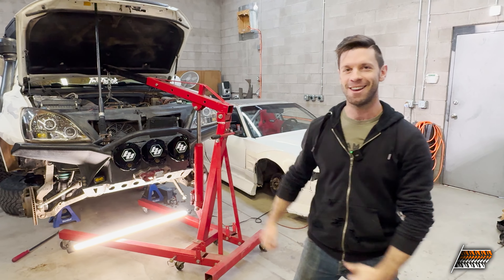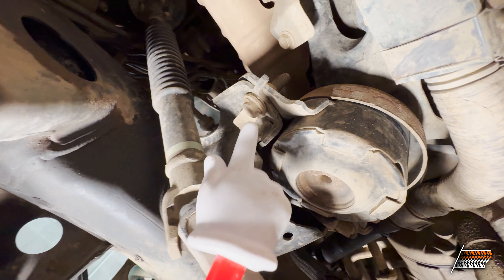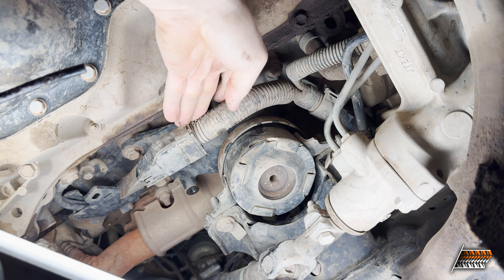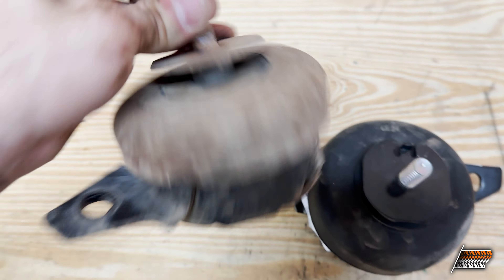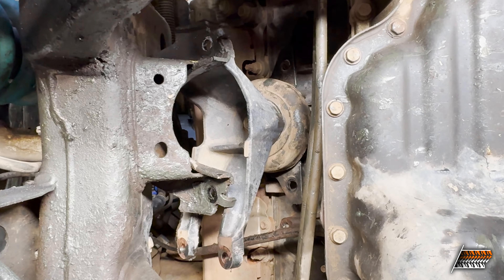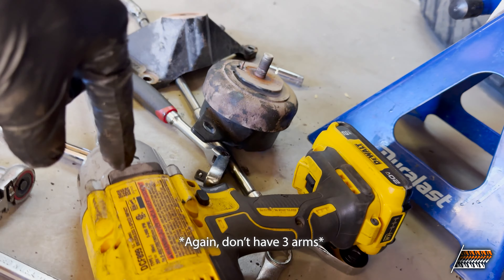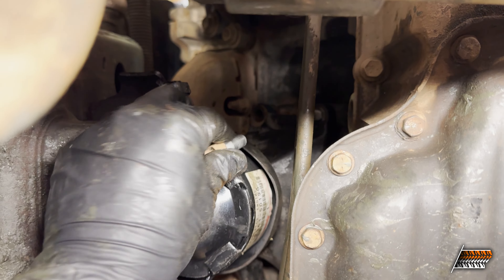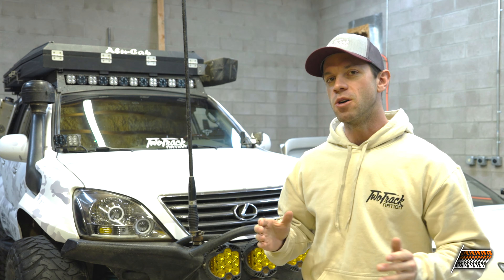How to change Motor Mounts in a GX470?? (or 4runner)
Every checked your motor mounts? I bet you haven't! If you put your foot on the brake, and load up the engine and feel a clunk/movement up front. chances are it's your motor mounts that are shot. Turns out, these aren't really all that difficult to change! I'll walk you through the process in this video of the bolts you're going to have to remove, and some tricks I used to swap mine. I did this in a day!

Like what you see? Don't like what you see? THANKS :)

Merch!

- Two Track Nation: @twotracknation
- Hunter Constantine: @hunter_constantine
- Chase Gardner: @chase.in.point